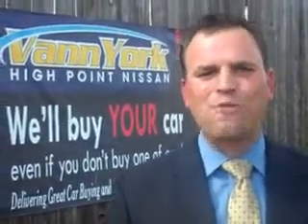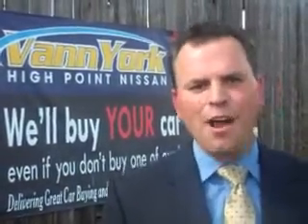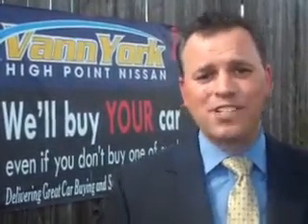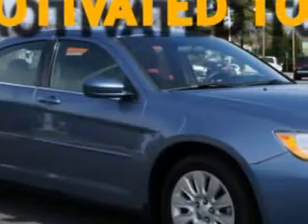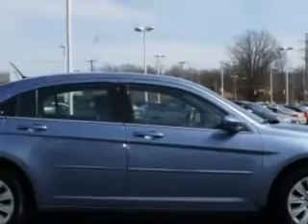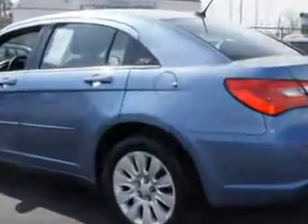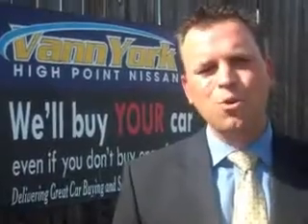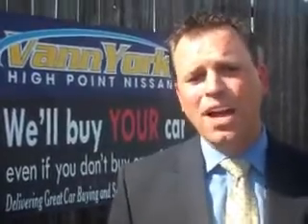Chrysler, Vann York's High Point Nissan- High Point, NC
Chrysler, Vann York's High Point Nissan check out this Sapphire Crystal Metallic Clear Coat 2011 Chrysler 200, equipped with a 6 Cyl. engine and an automatic transmission with 38,724 miles. enjoy an impressive 29 miles to the gallon on this great car with features like Electronic Stability Control, AM/FM Stereo Radio, Cruise Control, Power Steering, Power Brakes, Power Door Locks, Power Windows, and much more. Enjoy the drive and have peace of mind in this 2011 Chrysler 200. see us at Vann York's High Point Nissan today!
miles-  38,724
vin- 1C3BC4FG2BN553884

1810 S. Main ST.
High Point, North Carolina 27261